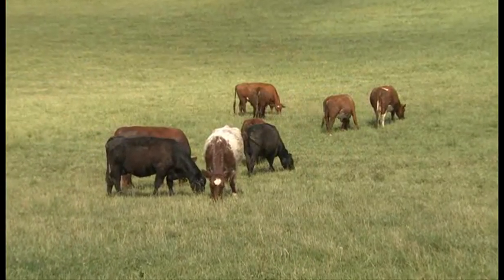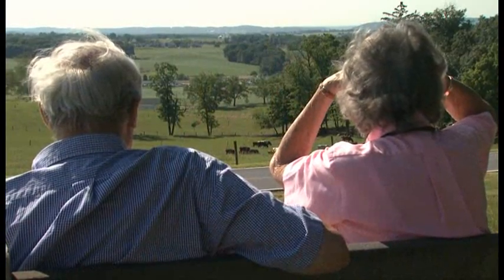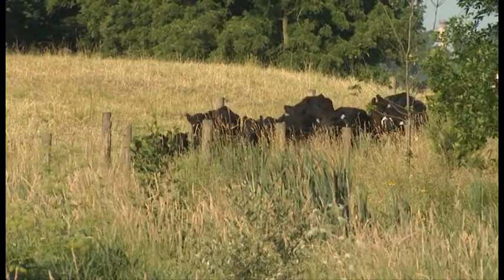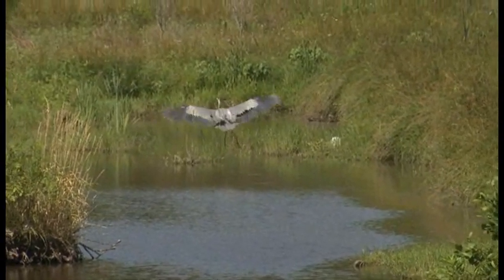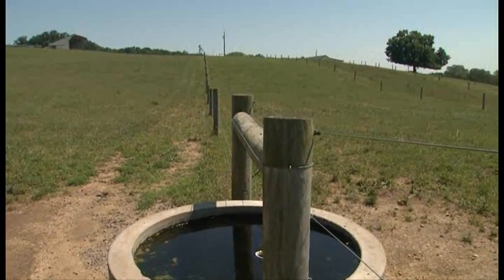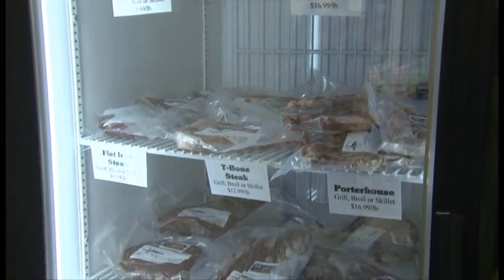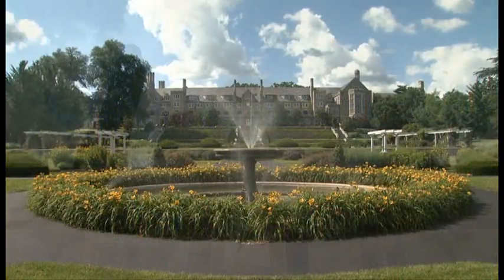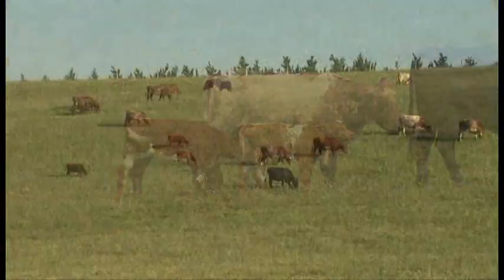Environmental Stewardship Award: Region 1 Winner: Masonic Village Farm